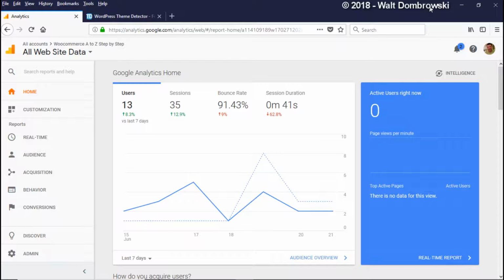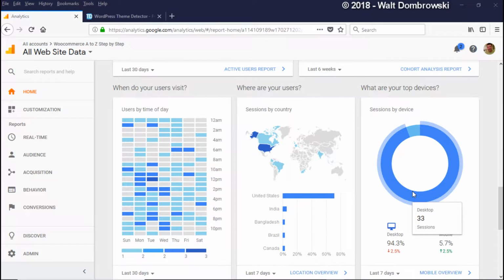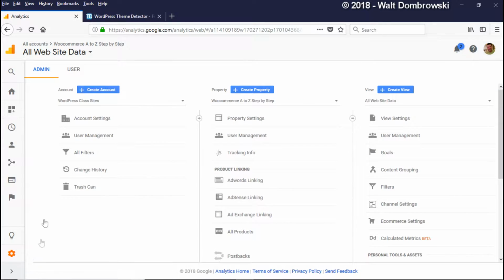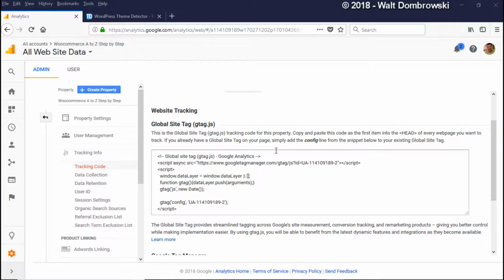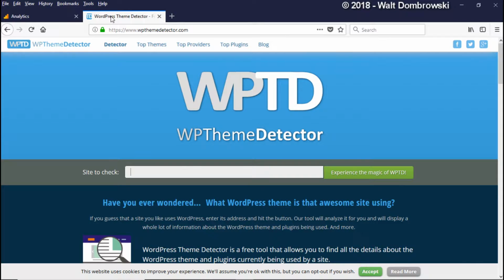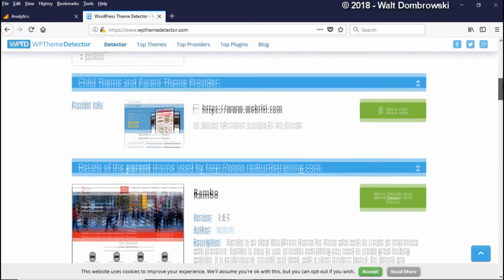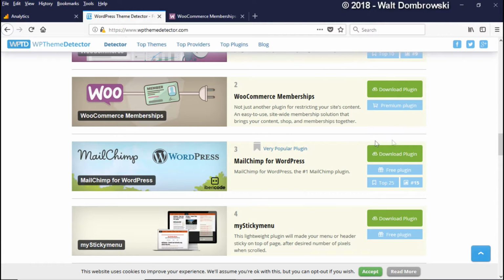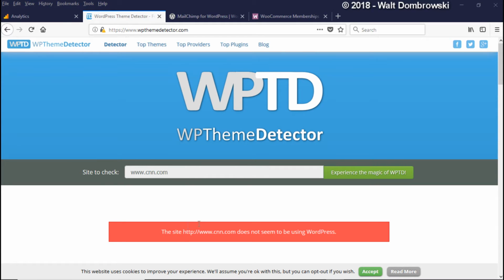WordPress Tip of the Week - Week 25 - Tools For Professionals Volume 5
This video is number 5 of a 5 part series on tools the pros use.  This week we feature 2 great utilities: Google Analytics and WP Theme Detector.